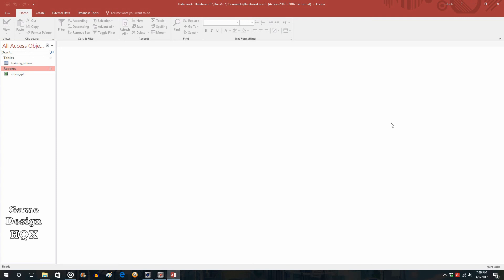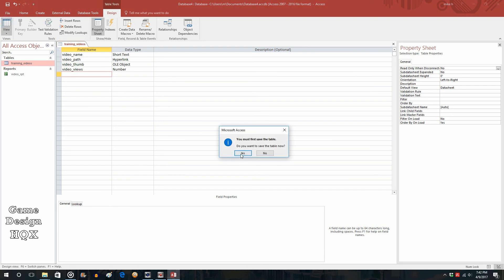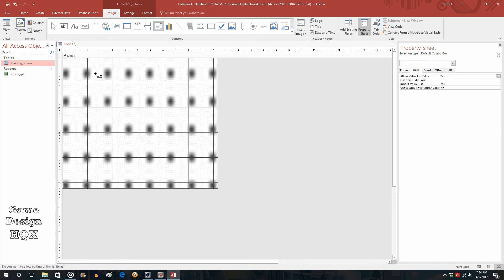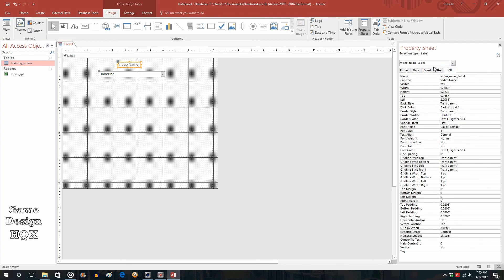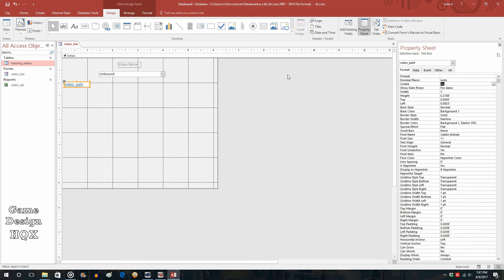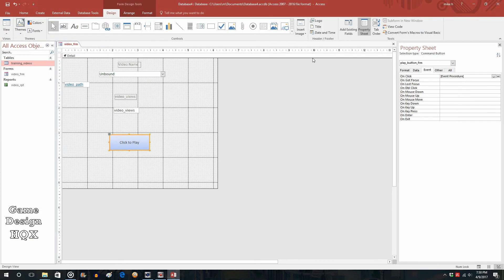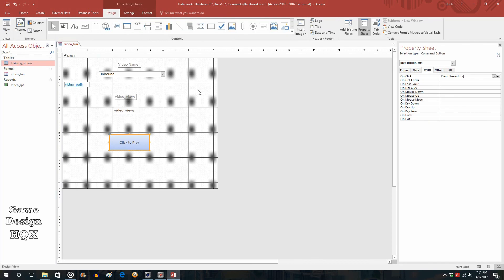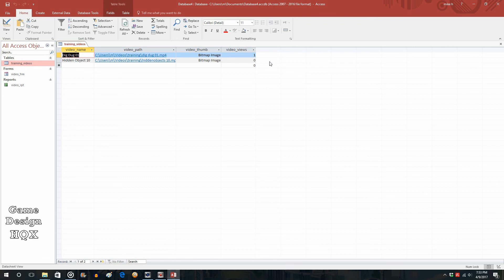Access 2016 - How to Make Video Sharing Service - 02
Looking at how to track total views of each video.